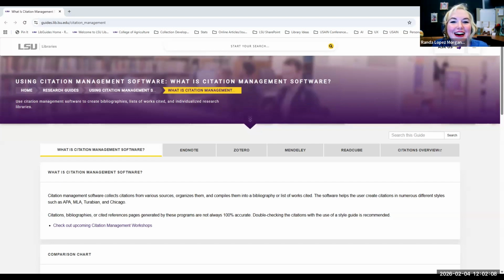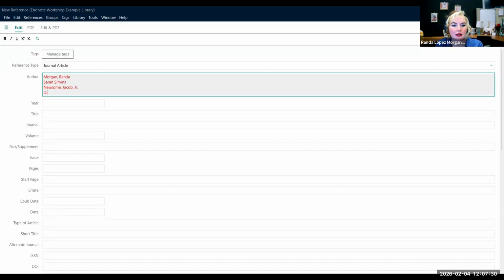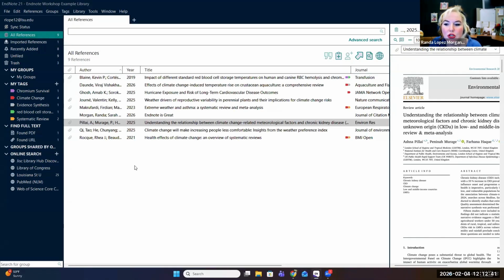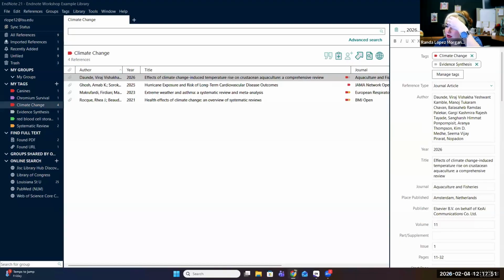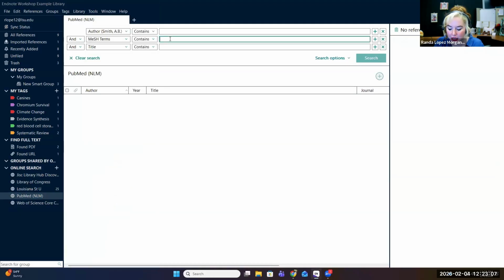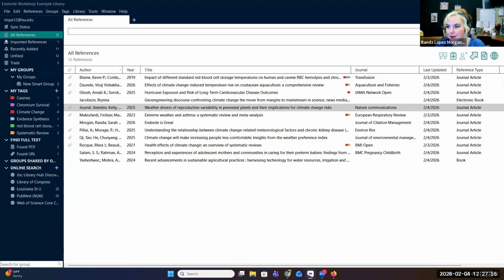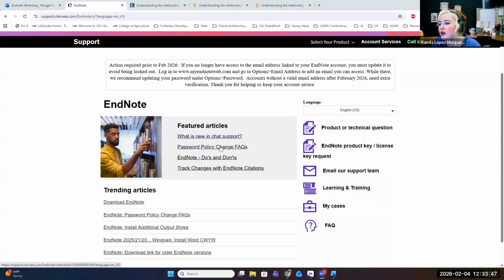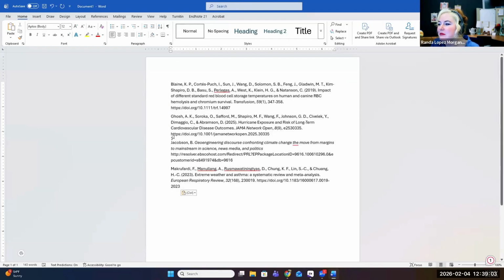Endnote Training 2-4-2026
Louisiana State University Librarian, Randa Lopez Morgan, goes over EndNote and how to use it.